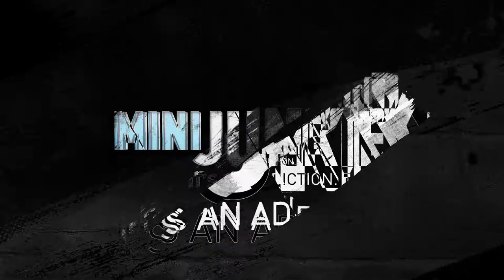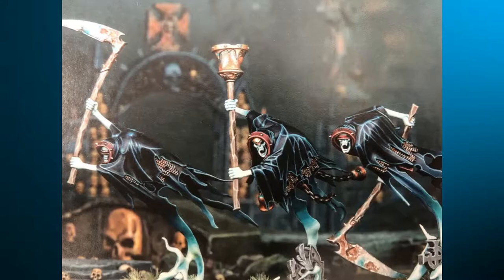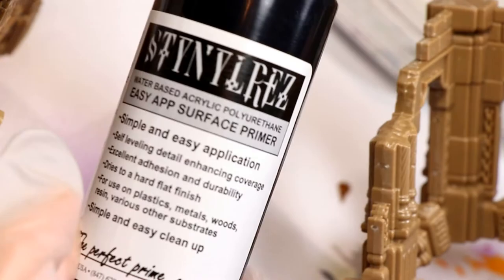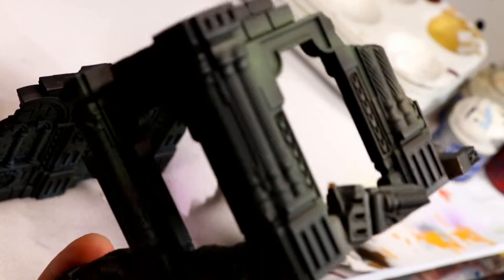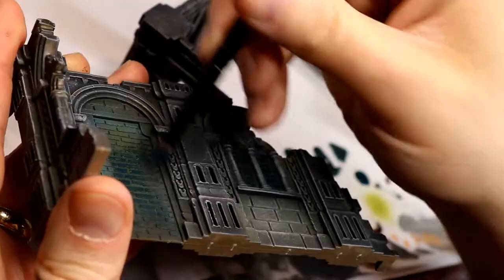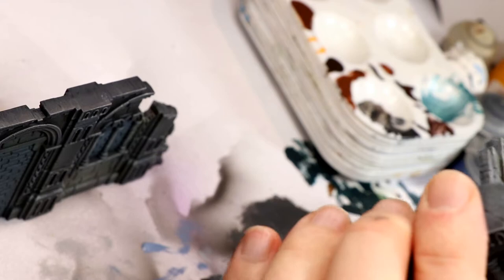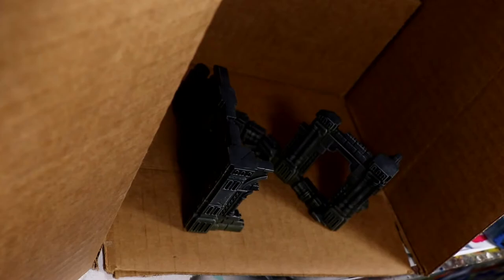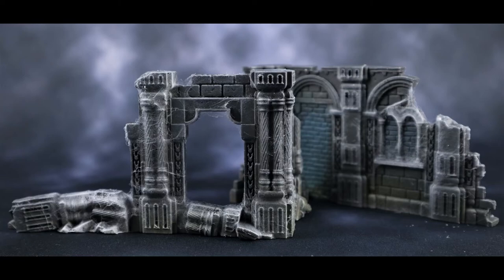How to Paint Azyrite Ruins for Age of Sigmar - Nighthaunt Themed (Tutorial for Warhammer Scenery)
In this video I'll show you how to paint Azyrite Ruins for Age of Sigmar -  in a cool, cold, graveyard-y Nighthaunt theme (Tutorial for Warhammer Scenery).